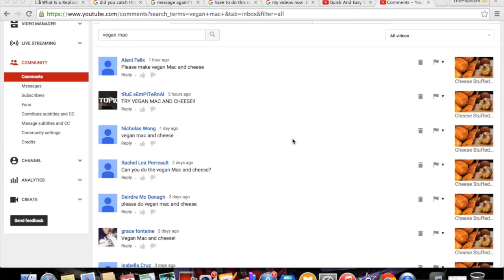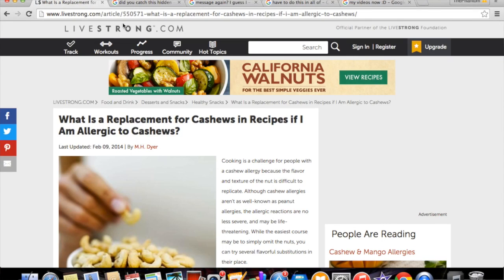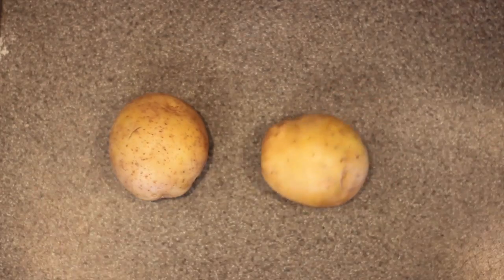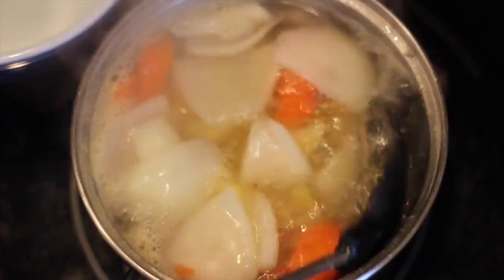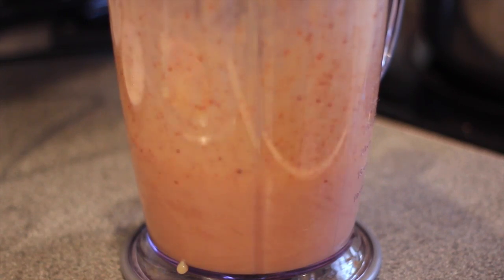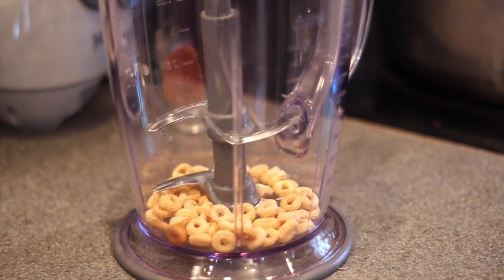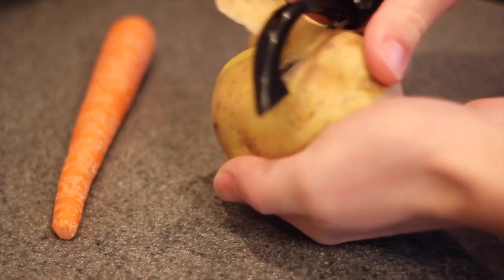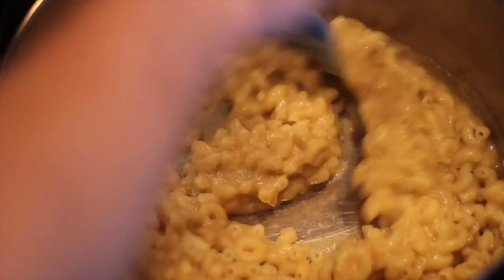Vegan Mac and Cheese- Buzzfeed Test #20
Couldn't avoid this one any longer. Did the best I could with it, hope you all enjoy :)